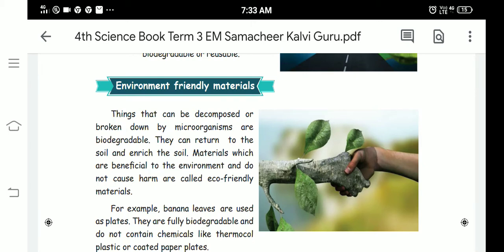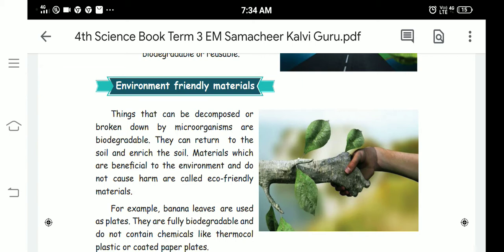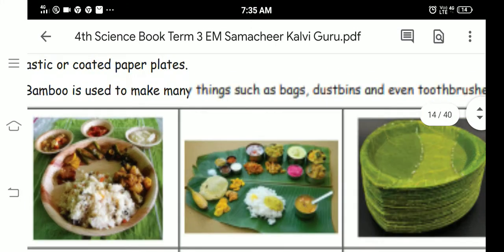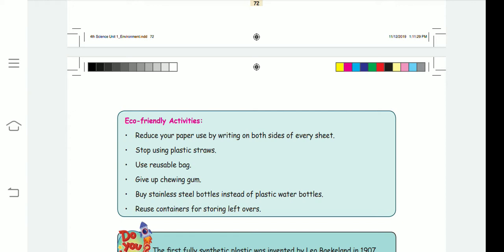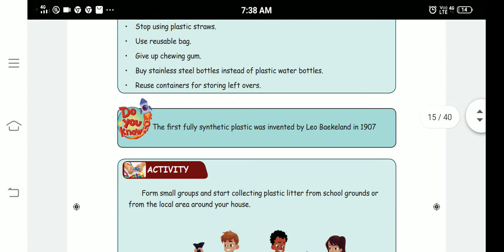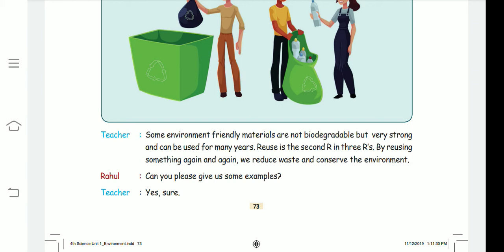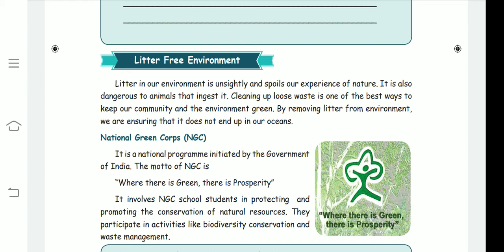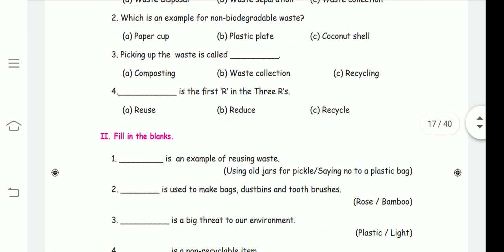Science,1.Eco-friendly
4th STD TN syllabus